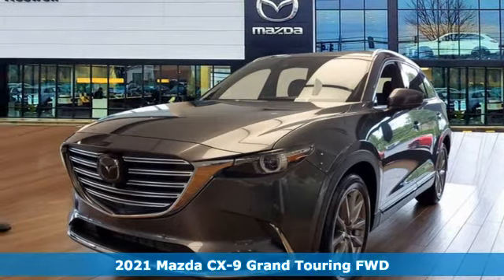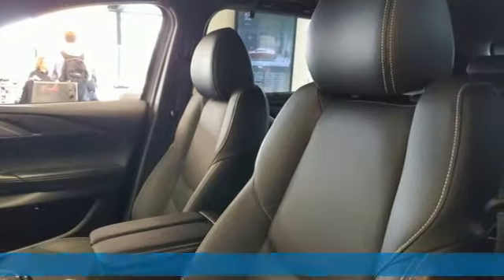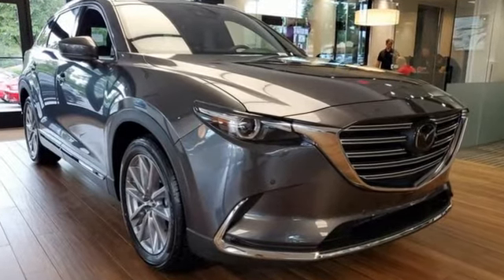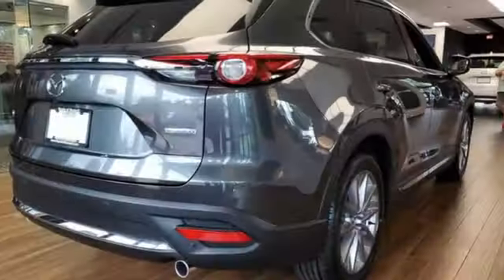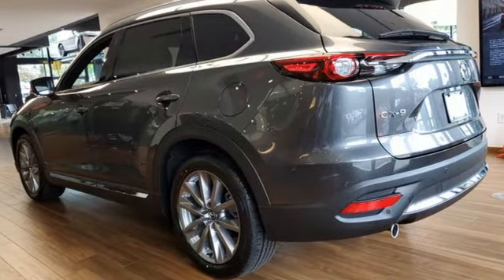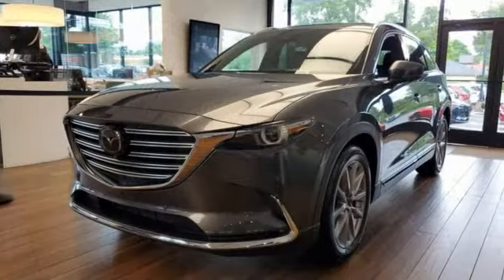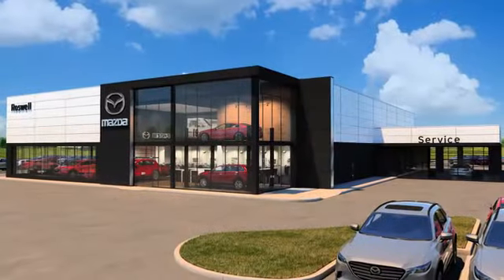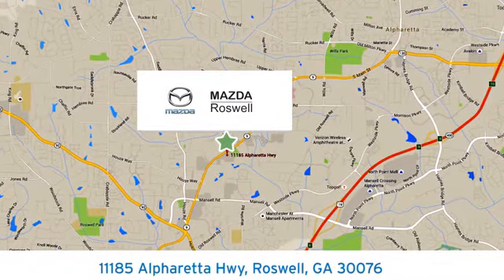New 2021 Mazda CX-9 Roswell GA Atlanta, GA #528889 - SOLD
Year: 2021
Make: Mazda
Model: CX-9
Trim: Grand Touring
Engine: 2.5L 4-Cylinder
Transmission: 6-Speed Automatic
Color: Gray
Interior: Black
Stock #: 528889
VIN: JM3TCADY6M0528889
 Recent Arrival! Machine Gray Metallic 2021 Mazda CX-9 Grand Touring FWD 6-Speed Automatic 2.5L 4-CylinderbrWindow Tint, Mobile Clear Shield and Zurich Shield included!.br22/28 City/Highway MPG

Address:
11185 Alpharetta Hwy